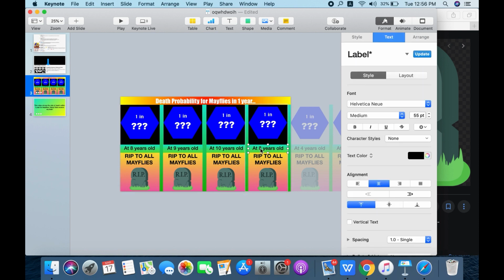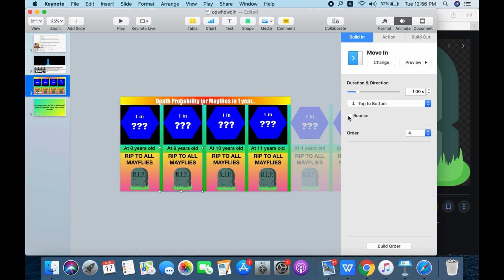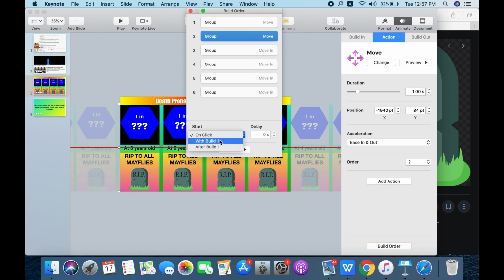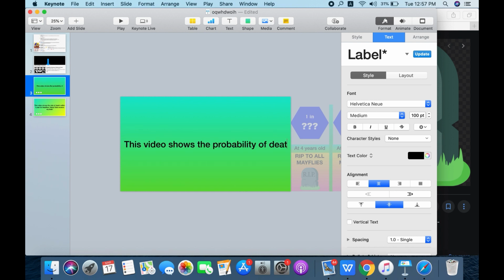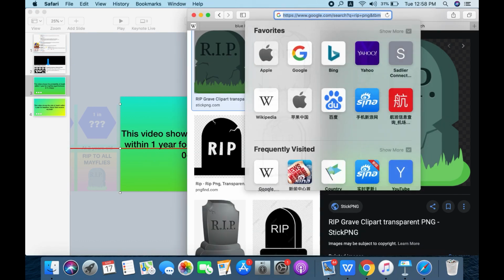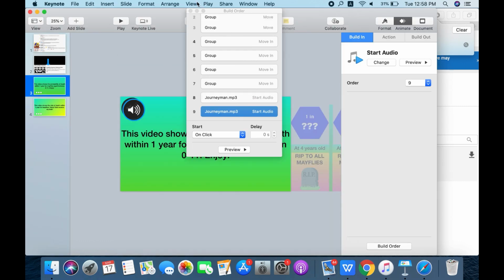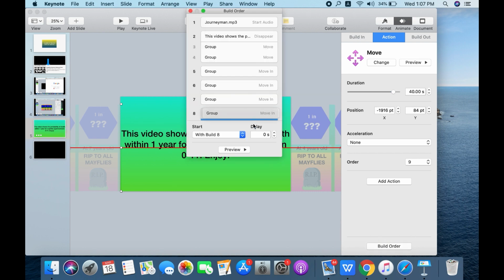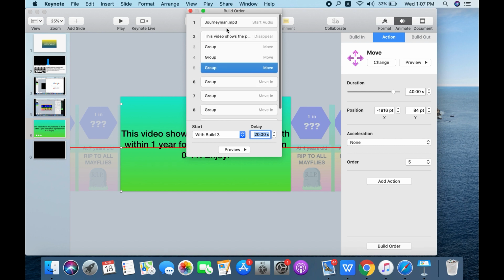Part 2: How to Make a Video Like Reigarw Comparisons' Probability Series! (NO CODING, WORKS 2020!)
How to make a Reigarw probability video for free? Let's check out!